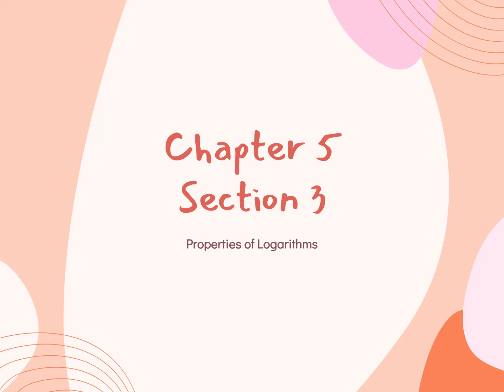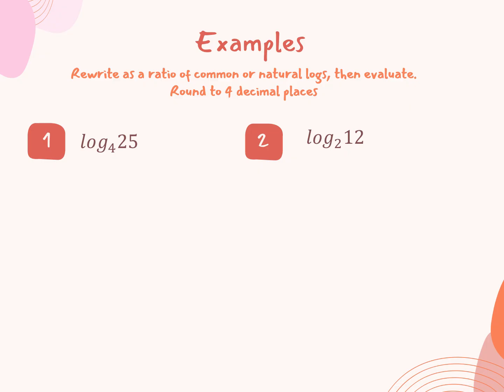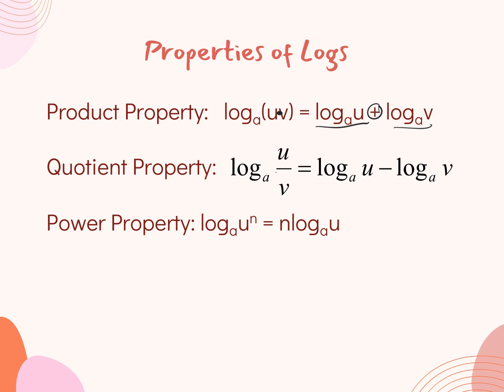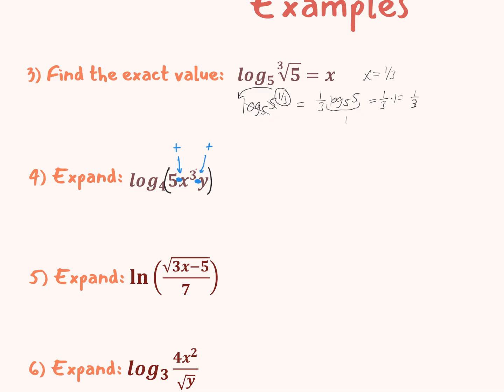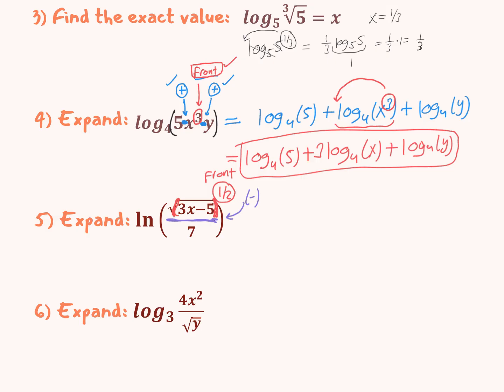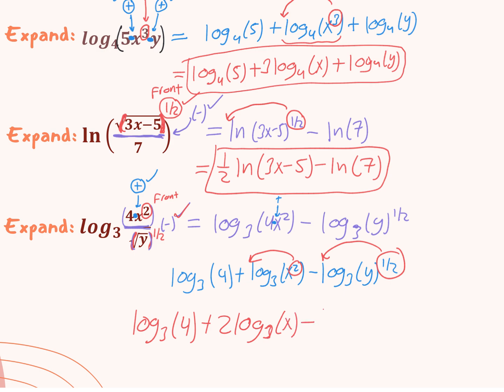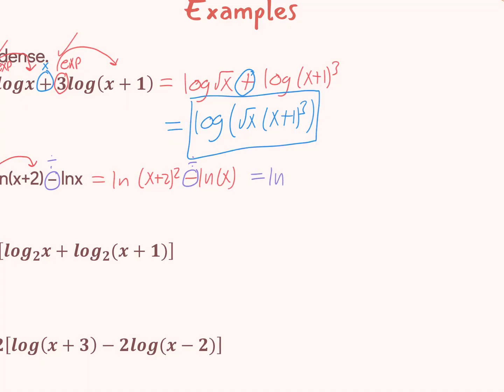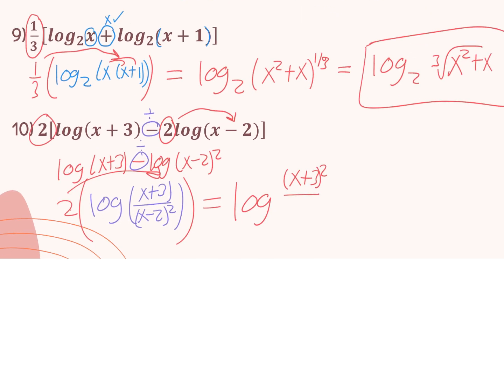Alg2H - Chapter 5.3 - Properties of Logarithms